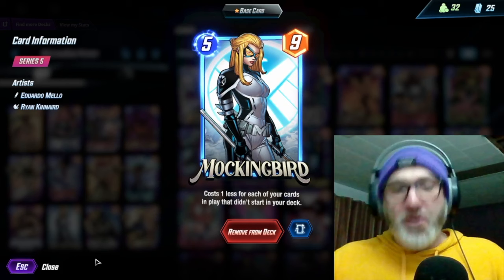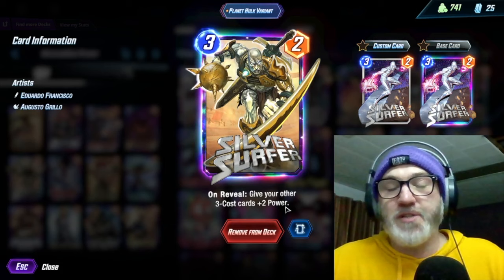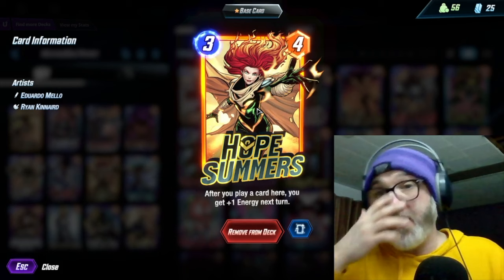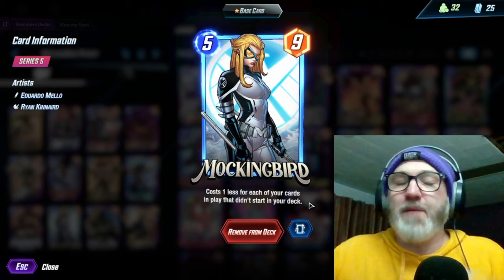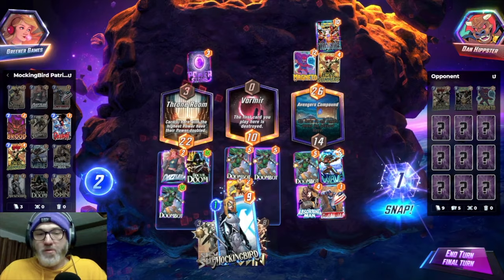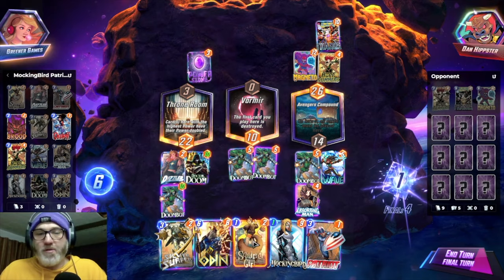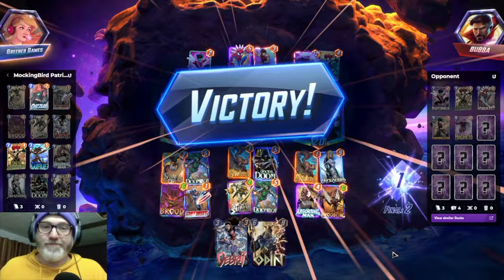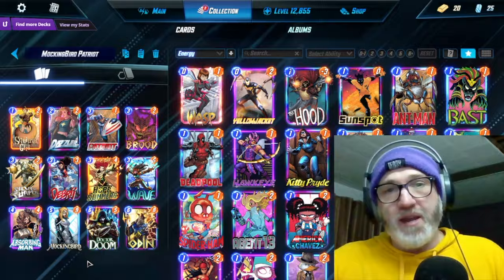WHAT A GREAT CARD!| Mockingbird Patriot| Marvel Snap